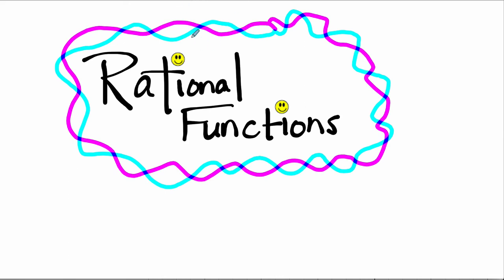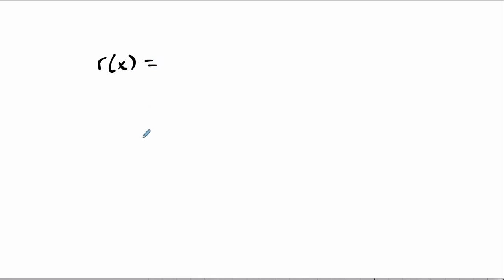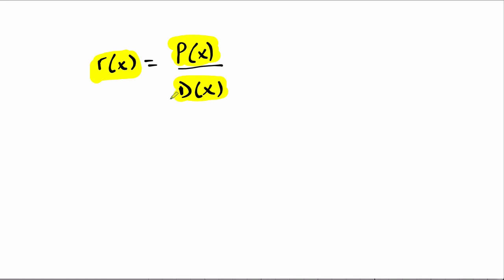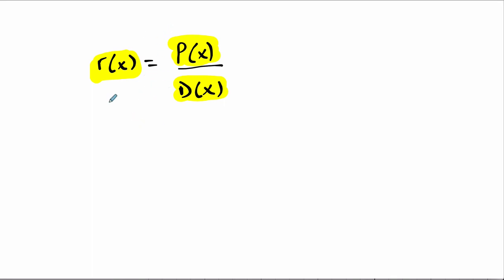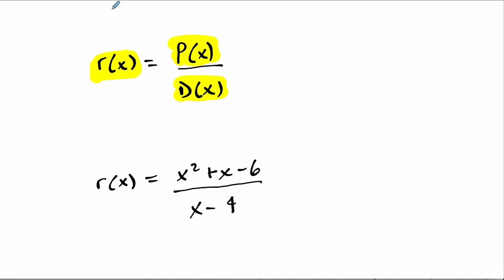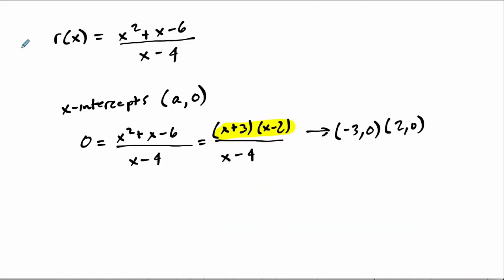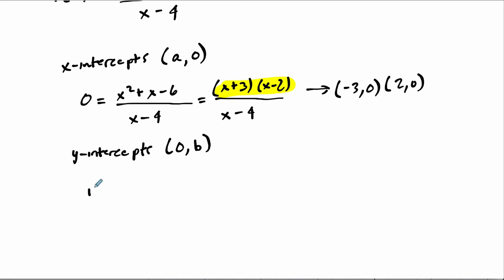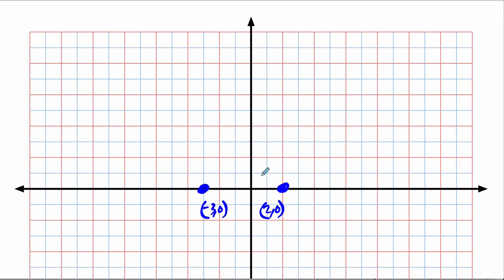Rational Functions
In this video we cover some rational function fundamentals, including asymptotes and interecepts.